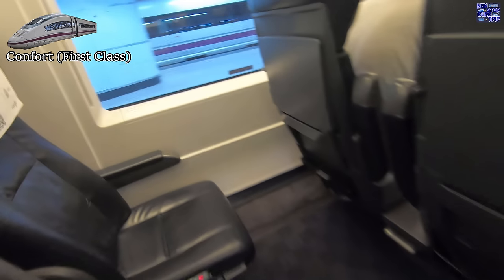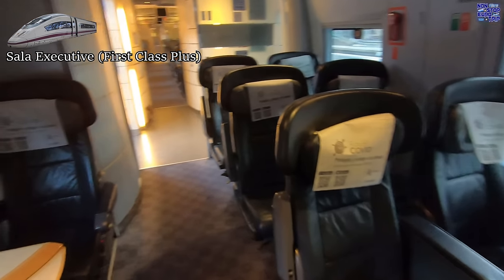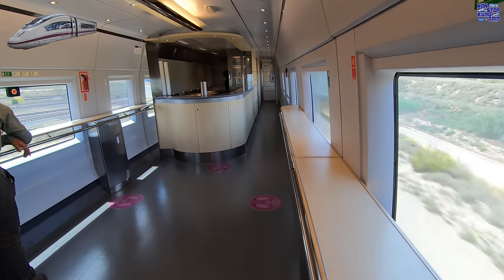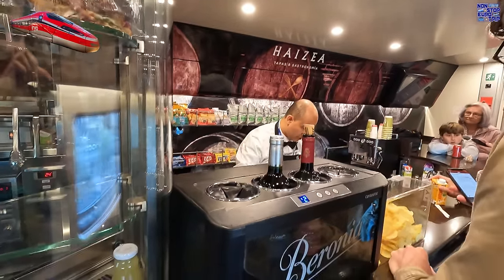Spanish HIGHSPEED Trains: The ULTIMATE Guide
Hello and welcome to the ULTIMATE GUIDE of highspeed train transport between Madrid and Barcelona!

Today we'll be comparing the four highspeed train operators which run services between Spain's two BIGGEST cities. AVE, AVLO, Ouigo & Iryo have made the Spanish highspeed market the MOST competitive in the world, so let's check it out... please enjoy the video!

A HUGE thanks to my Valued Channel Members:
Pedro Rubio Tejero               Rahill Bhanvadia
Mark Jaynes                          Thomas Roell
Tamsen Kirby                         Leaving Behind
Amillionbooks                       George Dover
Holdymar V. Arndt Jr           Florian Booneiam
Fabricio Renovato                Linda Vainomae
Will Getz                                 Westy
James Marshall                   John Michael Dornoff
Ingrid Lengkeek                    Peter Tuck
Oliver W                                  Eng91755
Bharath Ghanta                     Viking Warlord
Alexander Vonsuryaeff        Der Commentar C
Ana Lämä                               Sam Jennings
lebjohnson                             Guntur Satrio Wibowo
Peter Harrison                       Rick Sipes
Roy Meister                            Tim Crawford
Daniel Young                          MissSky
Albert van Rees                     Severity One
Chris Winchell                        Debbie Winchell
Luigi Lupi                                Janet Rusky
Roy Parker                              Ingmar Vatvedt
Peter Russ                              Tanmai Mukku
Melissa Hash                         Robert S
Pizza Boy 4420                      luke211286
Tom Kennedy                         Dirk Schultz

Kindly send me a tip! Any donations will be reinvested to make bigger and better videos: